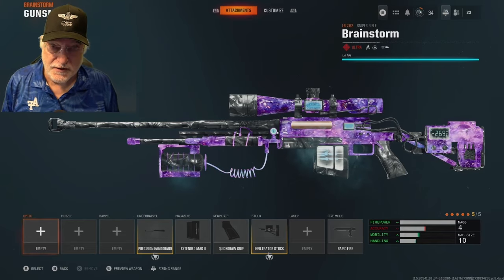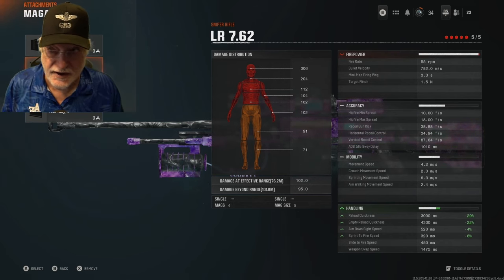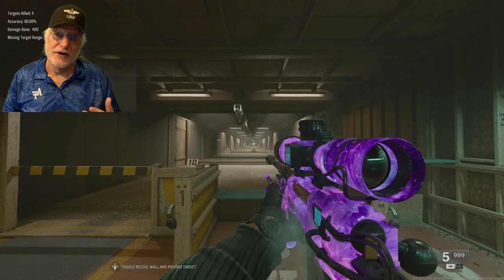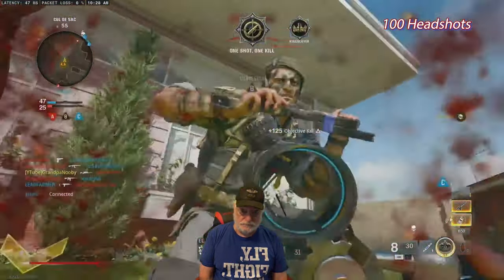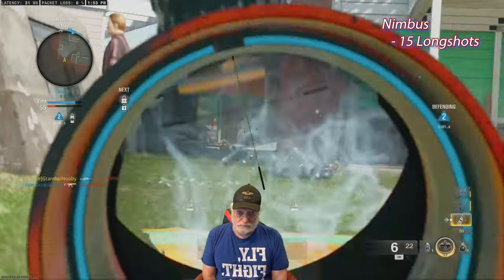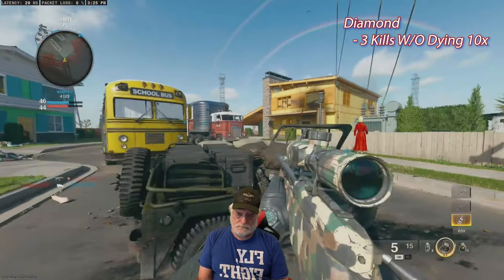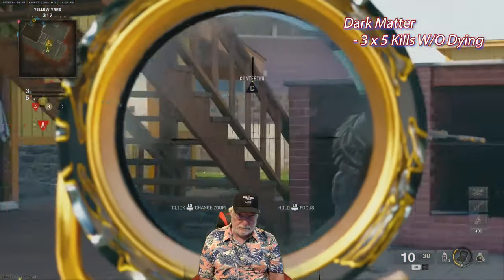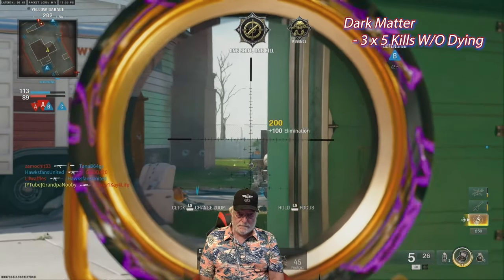Grandpa Snipes the LR 7.62 For Dark Matter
The LR 7.62 Sniper & Chasing Black Ops 6 Dark Matter